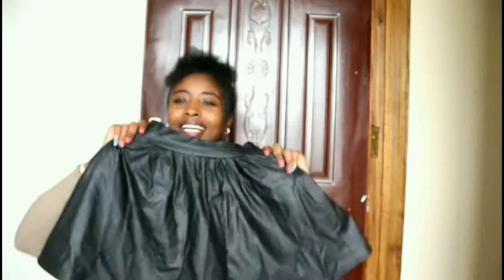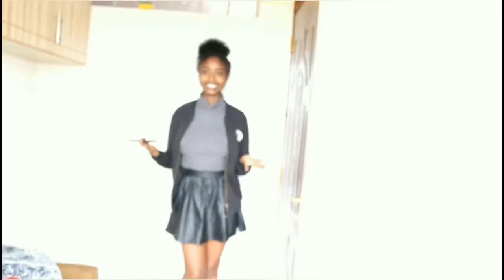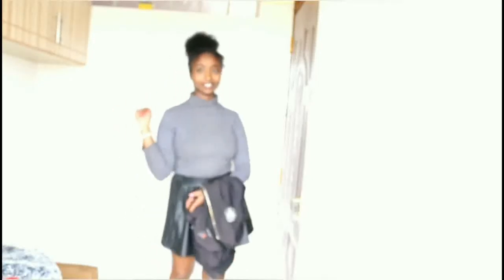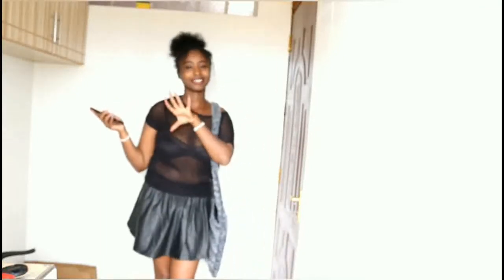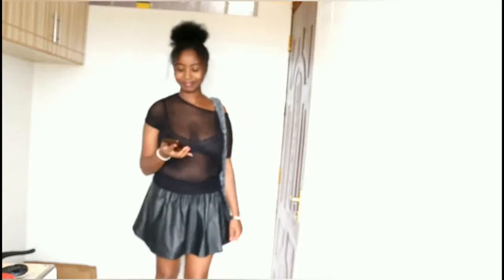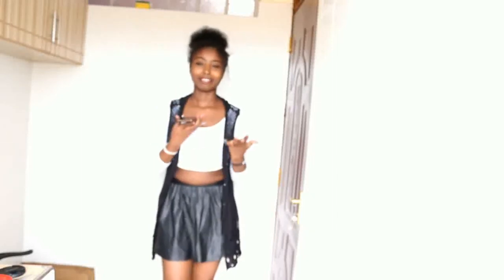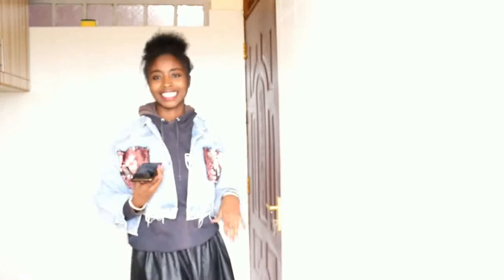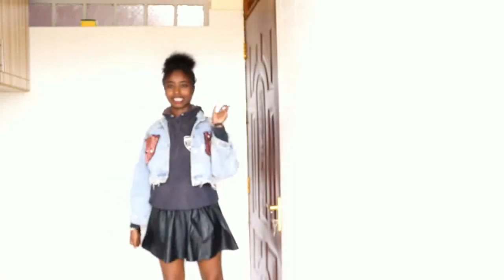styling a leather skirt in different ways..